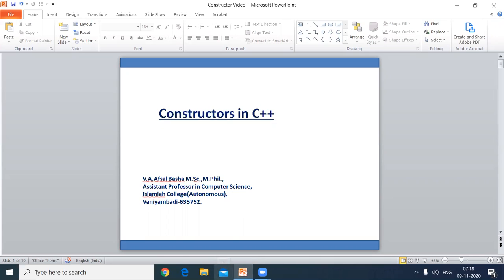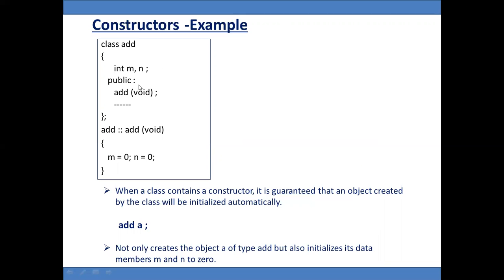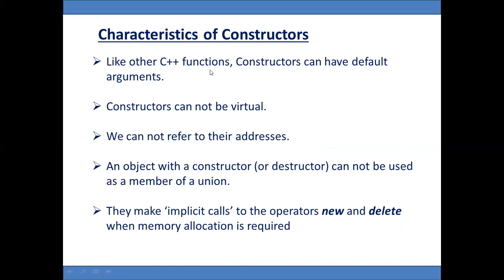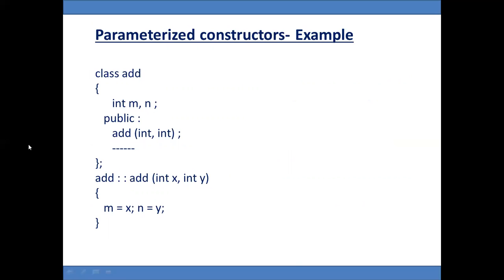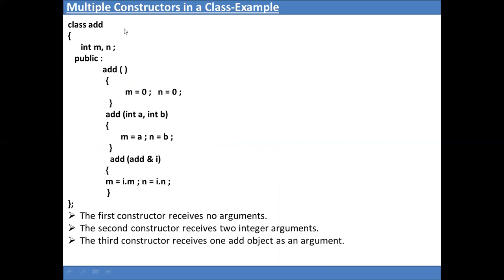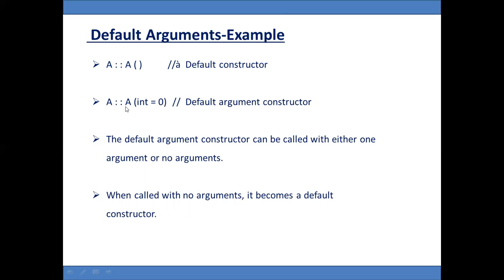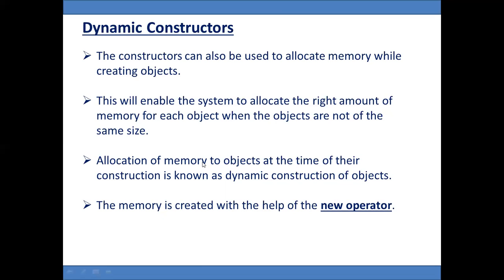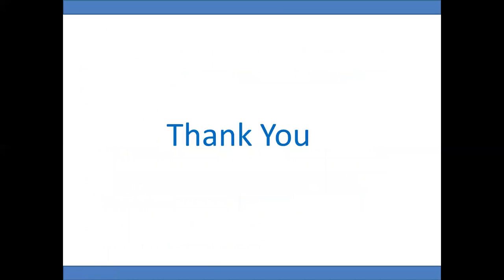Constructors in C++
by Afsal